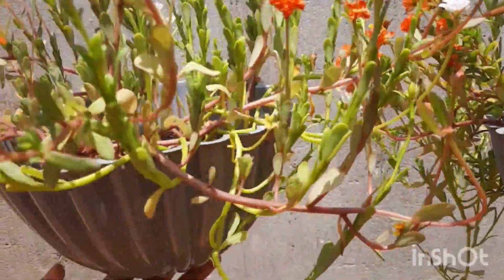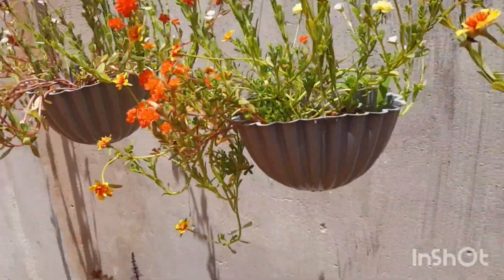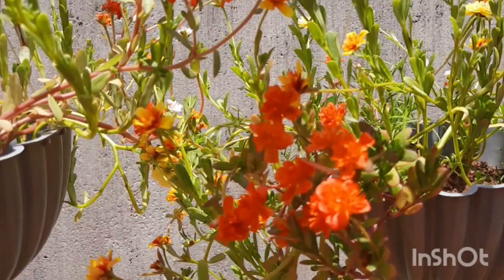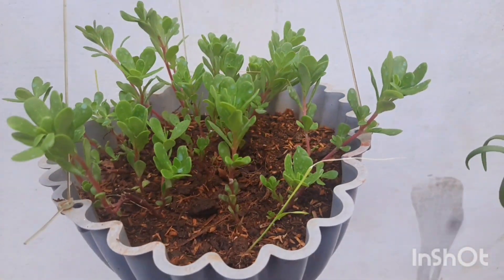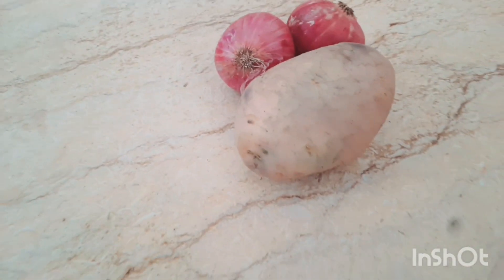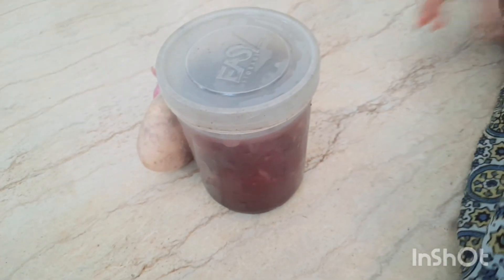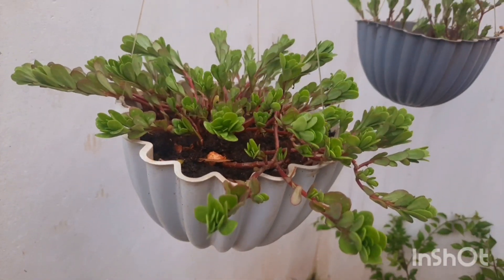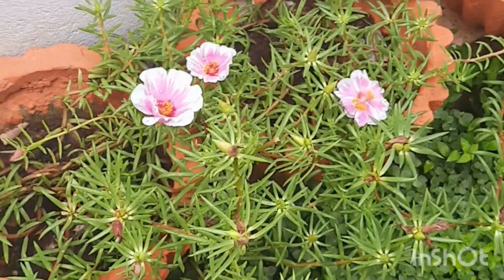പത്തുമണി പൂ നിറയെ പൂക്കാൻ | തഴച്ചുവളരാൻ ഈ ഒരു കിച്ചൻ വേസ്റ്റ്മതി |TASTE HOURS BY GREESHMA